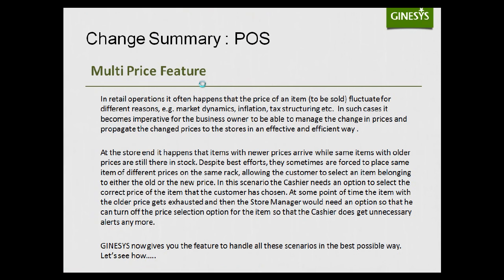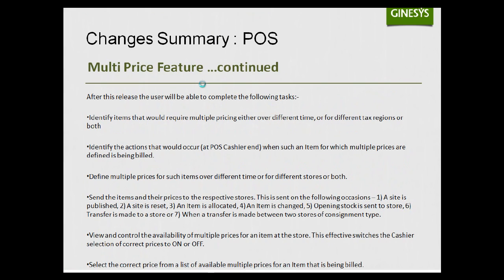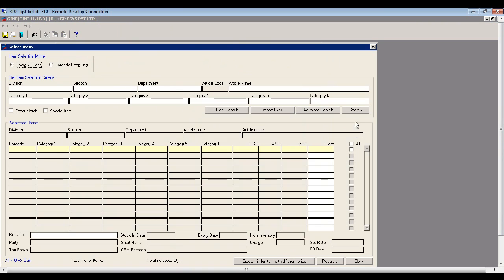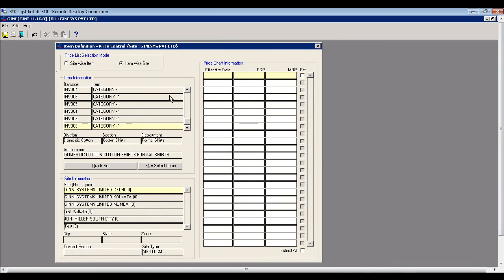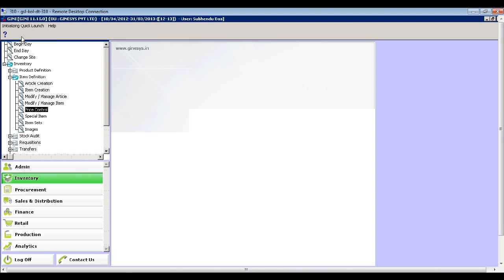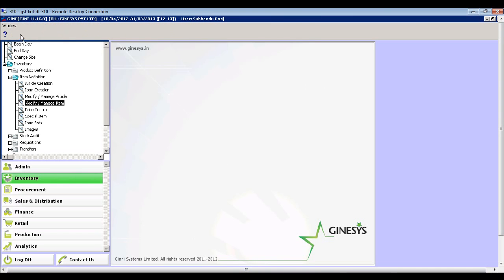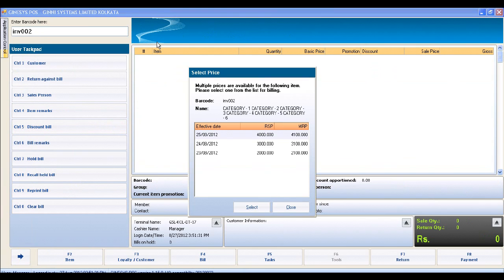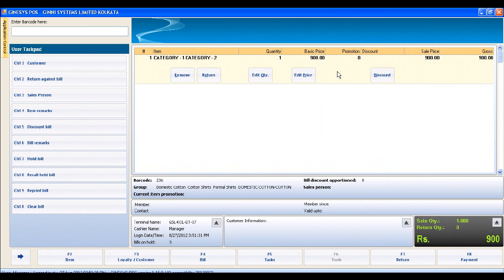GINESYS v11 Release Update - 11.15.00 / 01.15.00